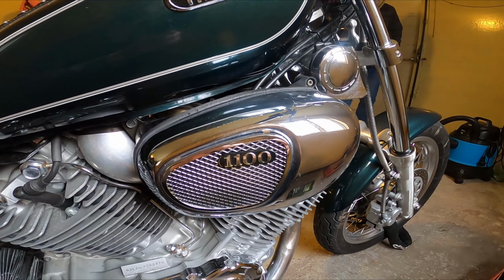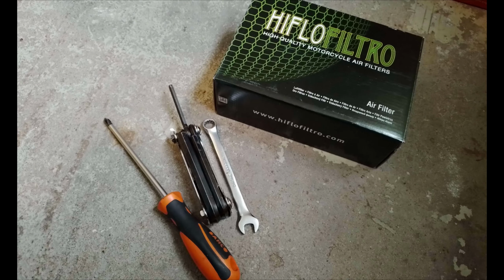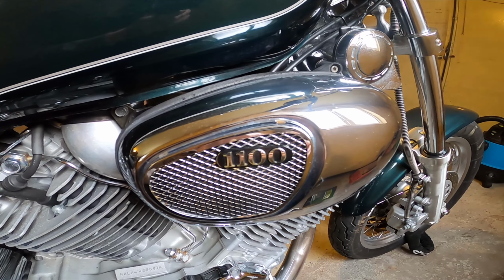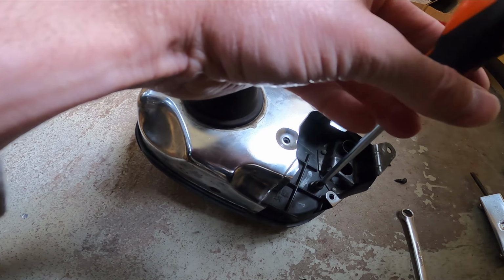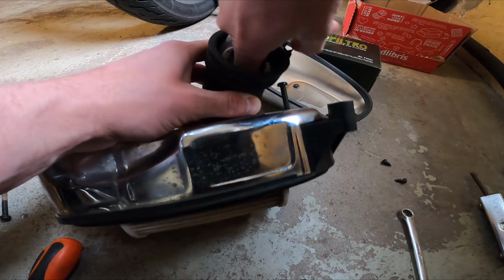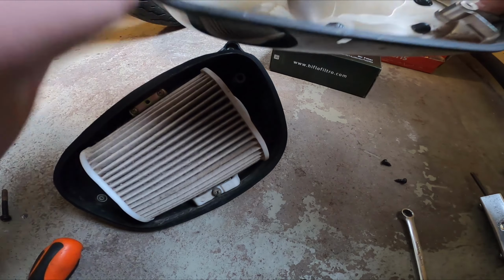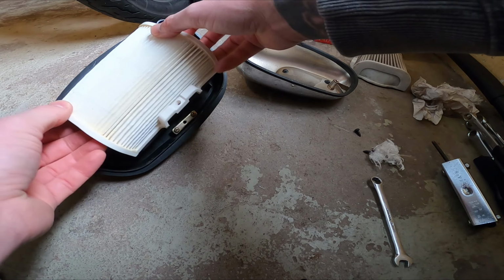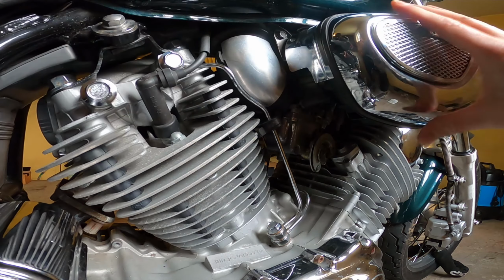Air Filter Change On A Virago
Changing Air Filter on my Virago 1100.